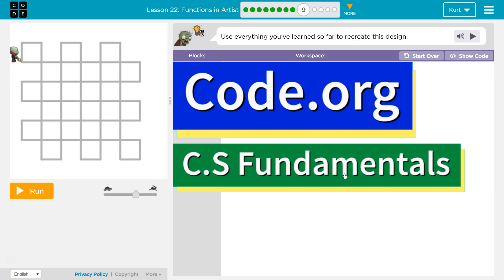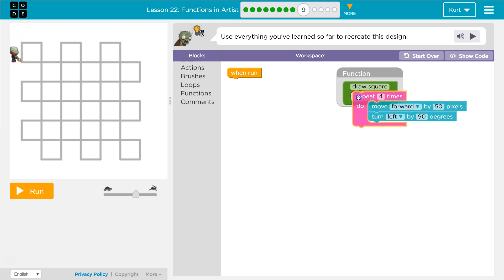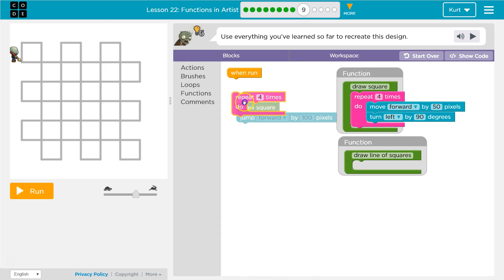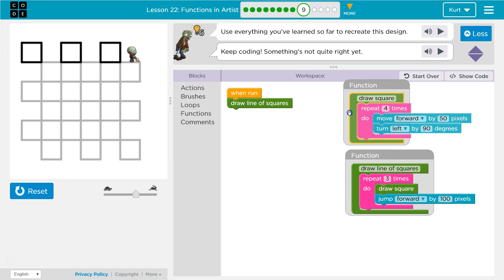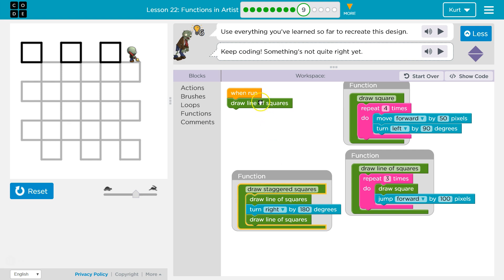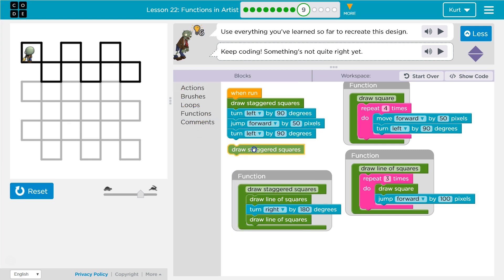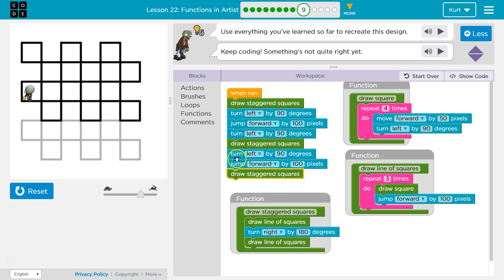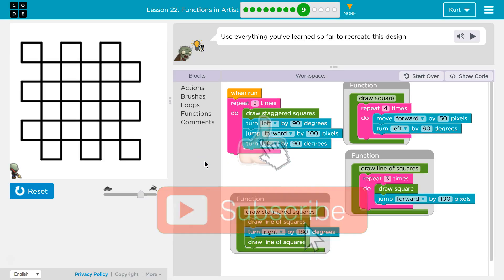Code.org Express Lesson 22.9 Functions with Artist | Answers Explained | Course E Lesson 11.9